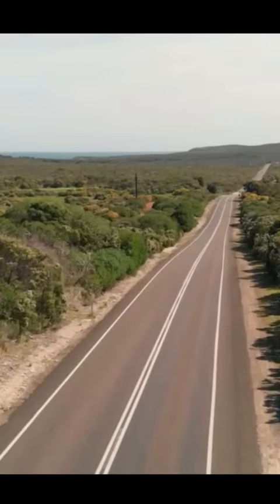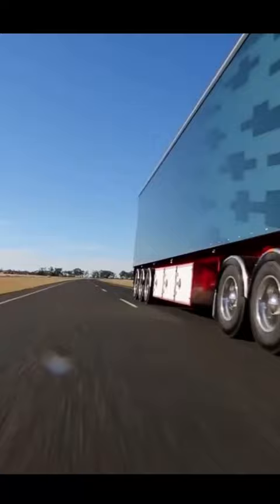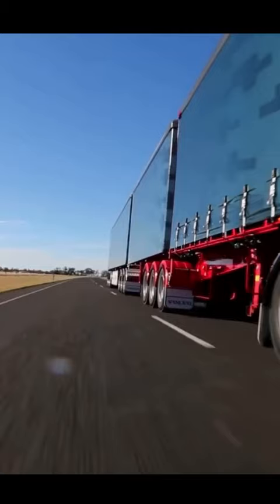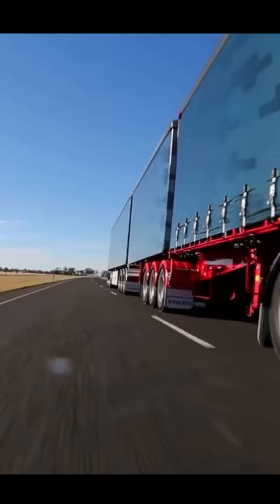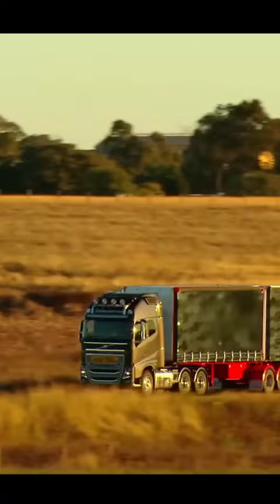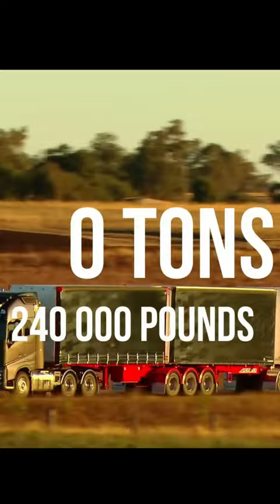The Australian Road Train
Truck Driving in Australia - Road-Trains And Their Complex Rules

in this video you will get answers to why the Trucks in Australia are so different, why there are both long nose and cab over trucks, and why they have some of the largest and longest trailer combinations also called road trainer, like no other place in the world.